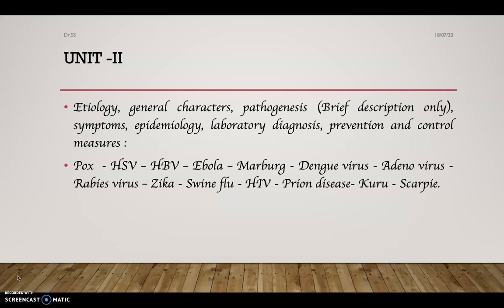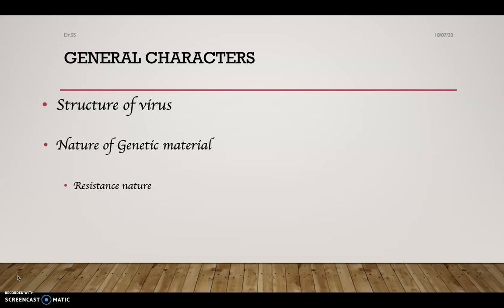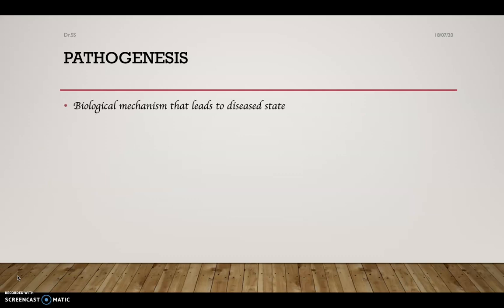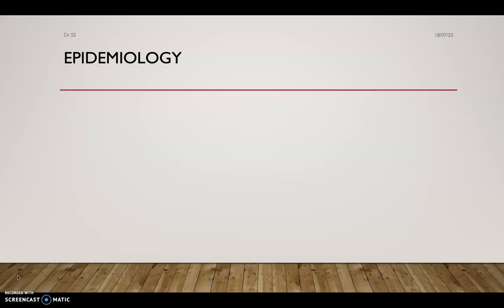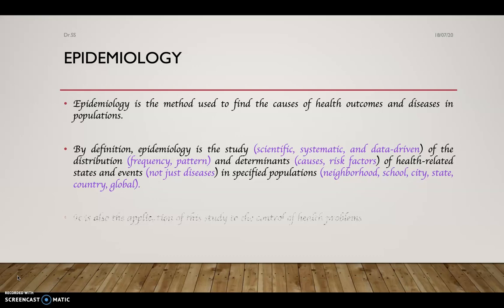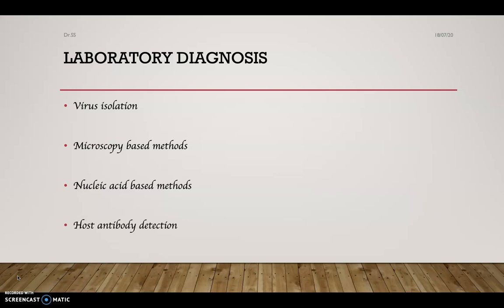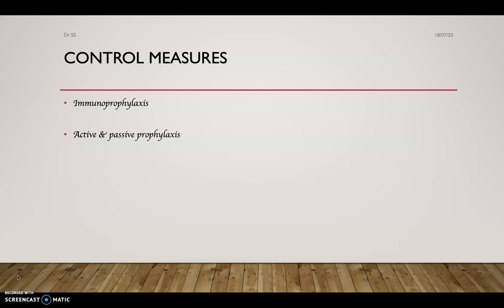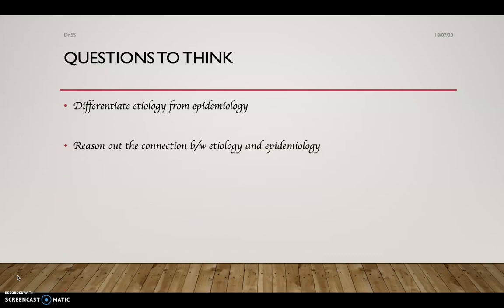Introduction to Medical Microbiology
17CY312- MEDICAL MICROBIOLOGY
Unit II- Introduction to Medical Microbiology
By
Dr.S.Sivasankara Narayani
Assistant Professor
Sivakasi